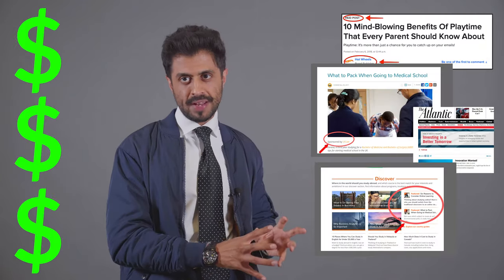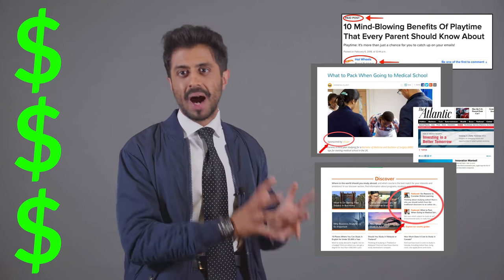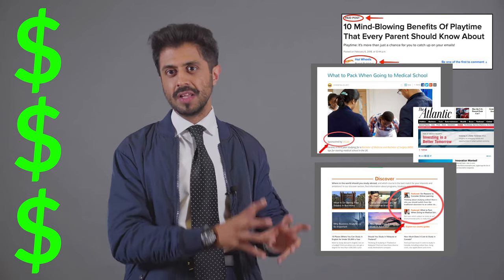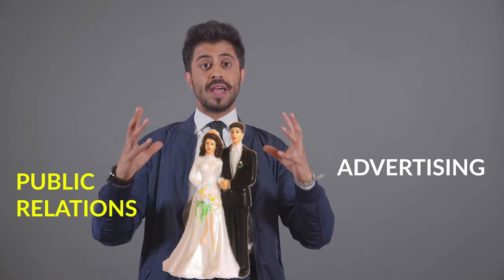PR101: ADVERTORIALS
Advertising has evolved over hundreds of years to become a key driving force behind the modern economy. MerriamWebster recognizes the first known use of the word in 1946. Advertorial content has been produced for decades in magazines, newspapers, radio and television.

They’re different from traditional advertising because the content mimics real editorial content, but serves to accomplish the goals of a brand.

Learn more in MY latest PR101 video!

IMPORTANT NOTE: I am Ysa Chandna. This YouTube channel is a 100% personal initiative, and not affiliated with any organization, government, institution, hobby group or club of which I am a member or with which I am associated.